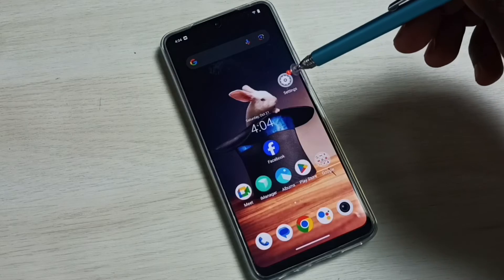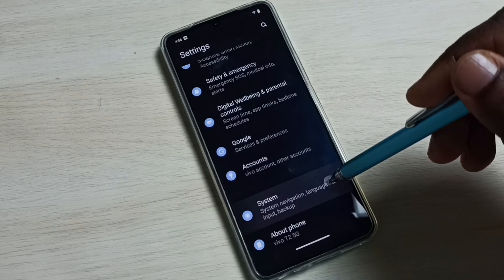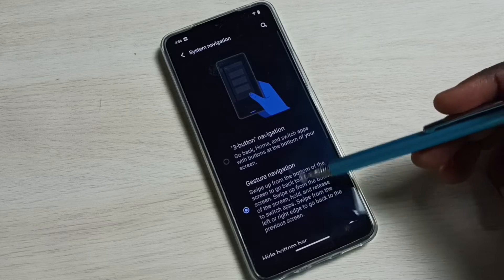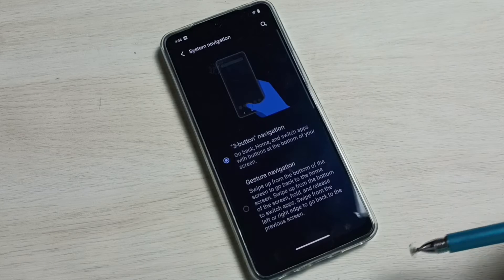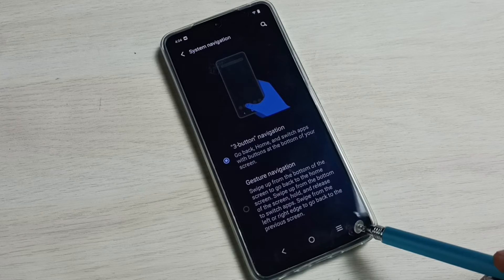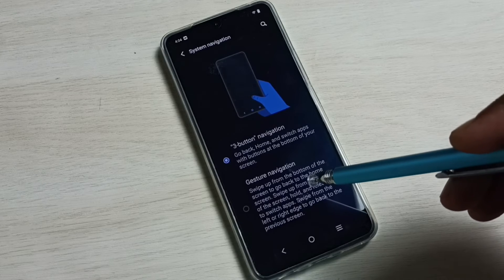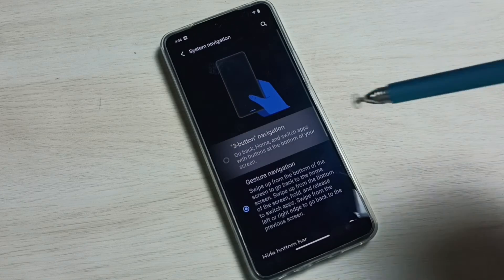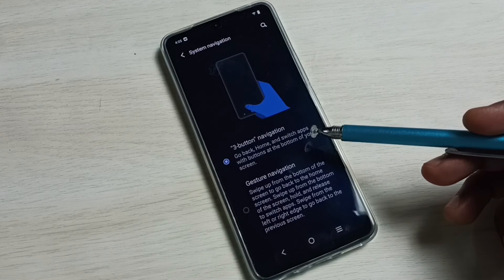Vivo Phone : How to Enable 3 Button Navigation